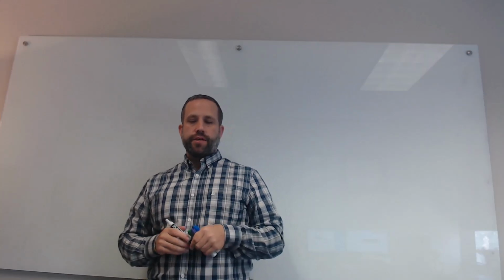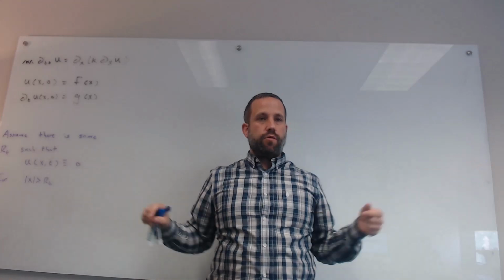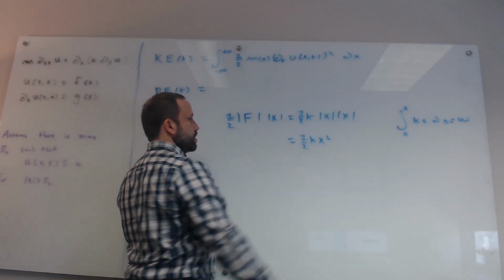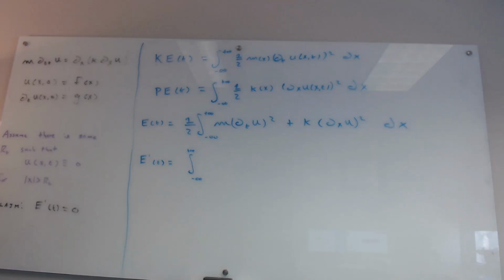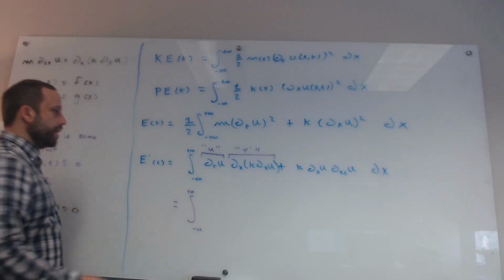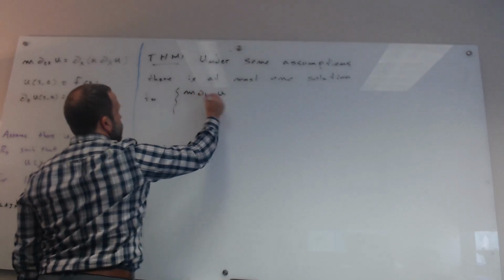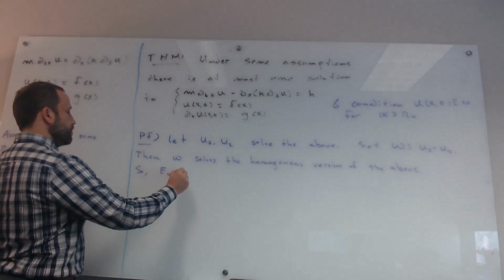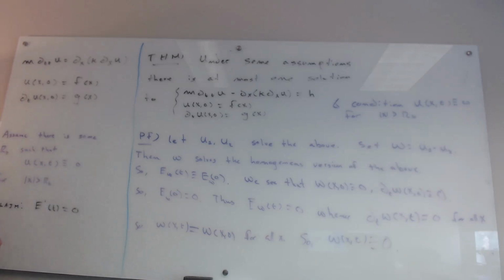Math 602 Week 4: Conservation of Energy in a String